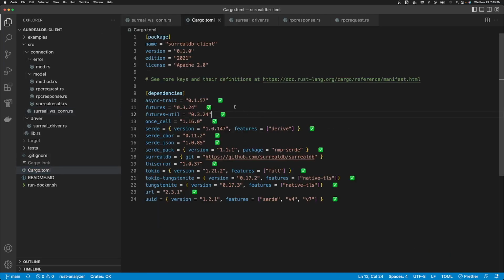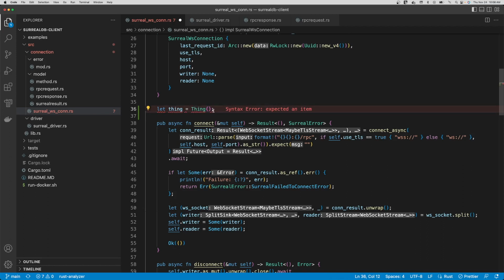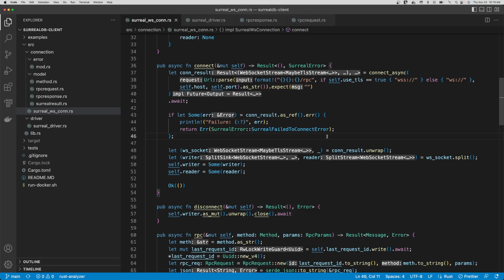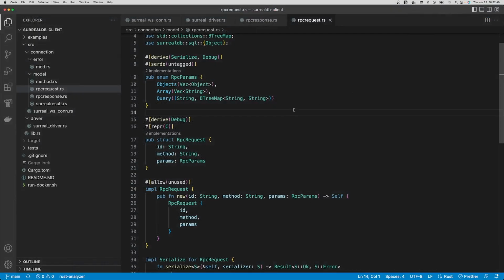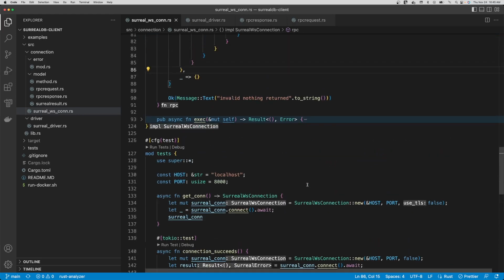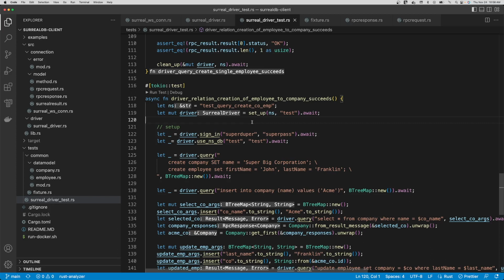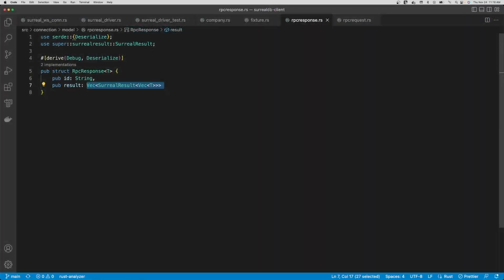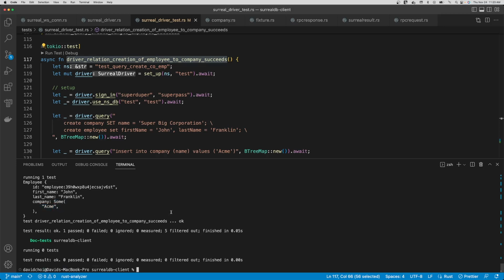Learn Rust with my Open Source Rust SurrealDB Project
My Udemy video on rustlang Actix Web and SQLx is out!
Covers Extractors, Responders, Route Handlers, Error Handling, SQLx Transactions and more

0:00 Into
1:14 Setup
4:02 Connection Object
52:47 Client Driver
58:30 Integration Tests
1:31:00 End